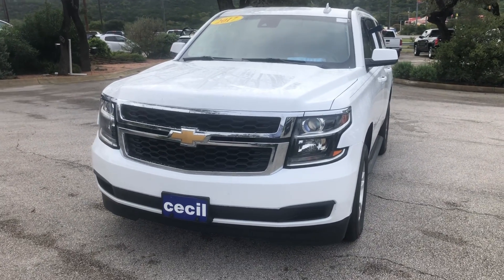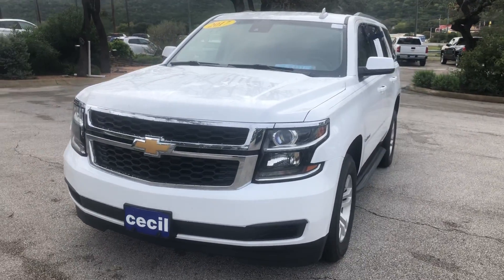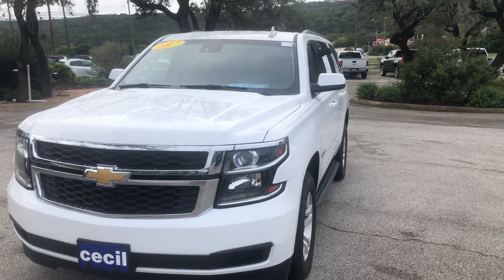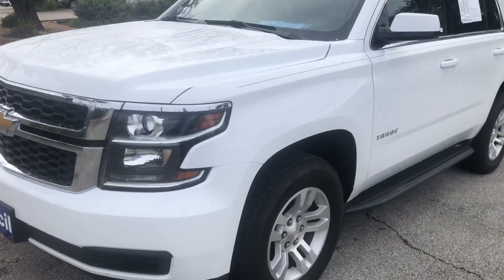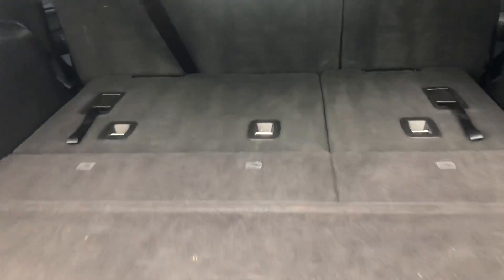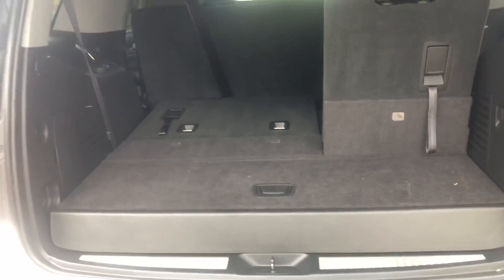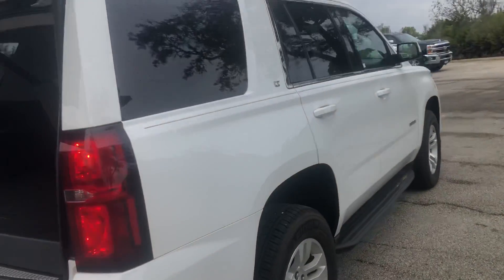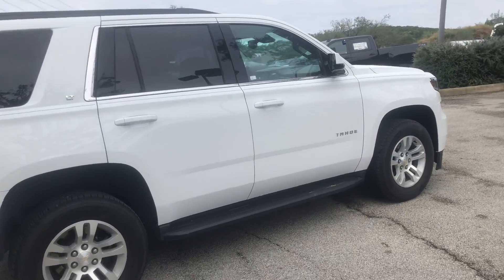2017 Chevrolet Tahoe by Cody Benishek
Cody gives a walk around on the 2017 Chevrolet Tahoe

Cecil Atkission
550 Benson Dr
Kerrville Tx, 78028